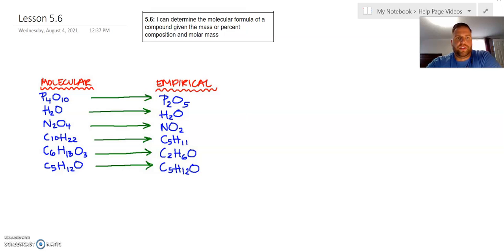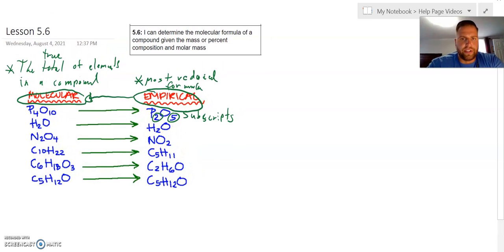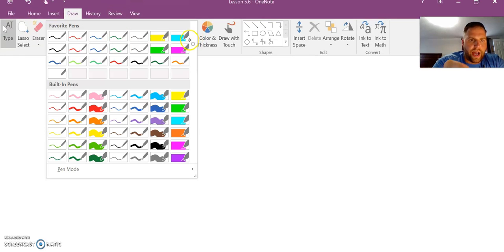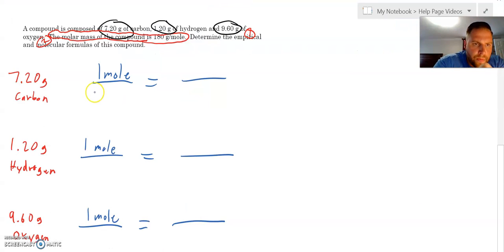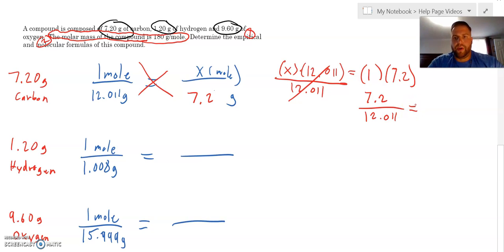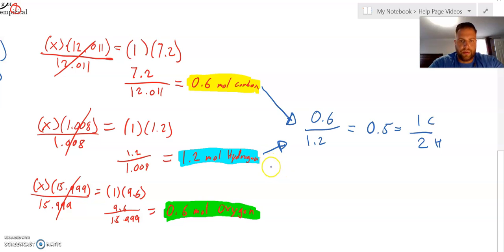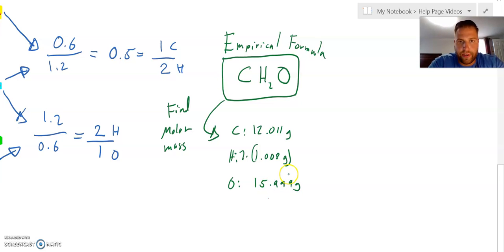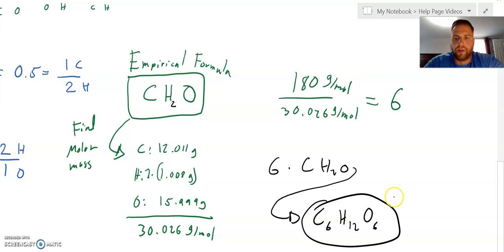Lesson 5.6 (Calculating molecular formulas)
5.6: I can determine the molecular formula of a compound given the mass or percent composition and molar mass.